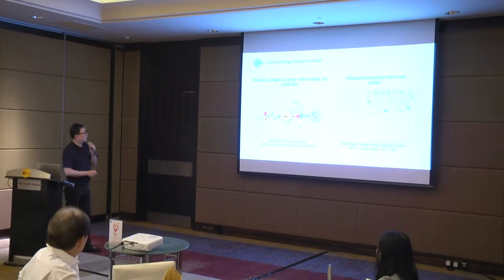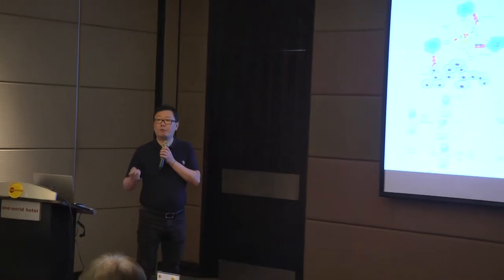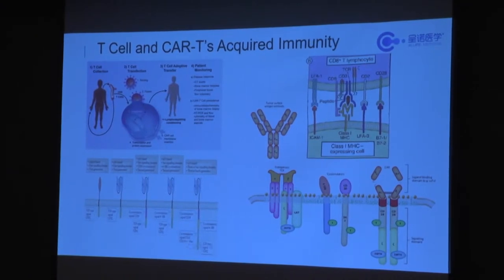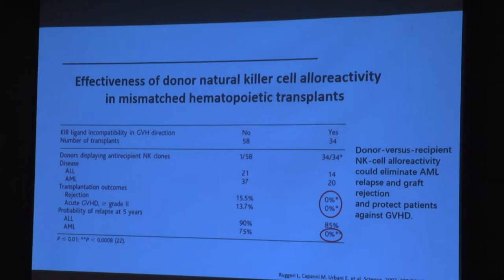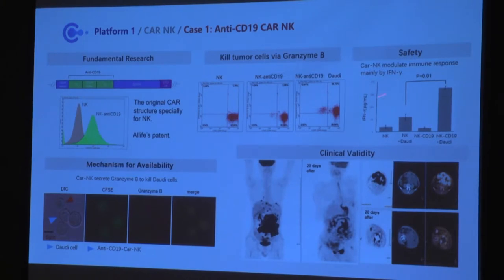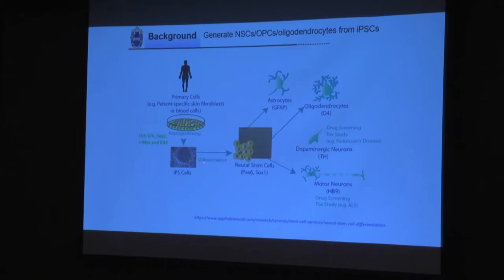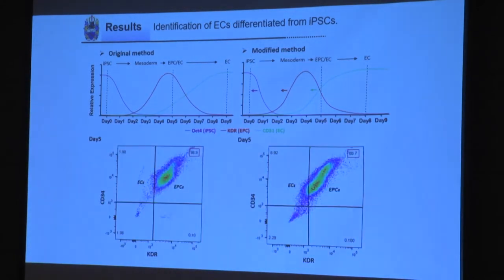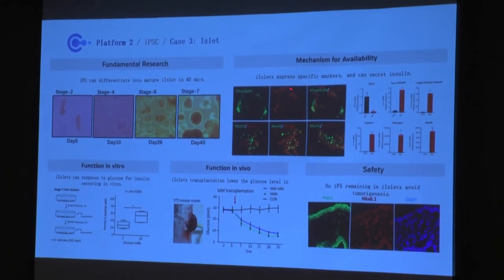ALL LIFE TALK SERIES | Cell Therapy and it's Clinical Application by Professor Gu Yu Chun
CellTherapy and it"s Celinical Application